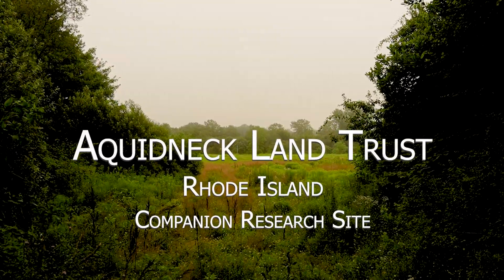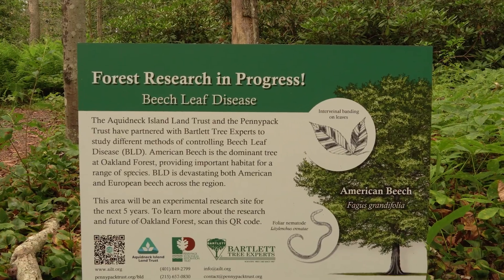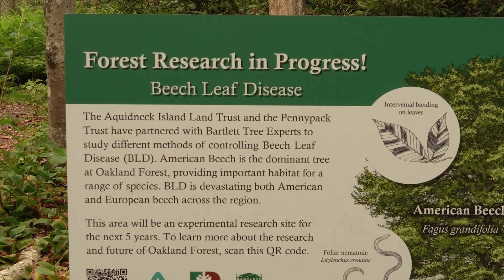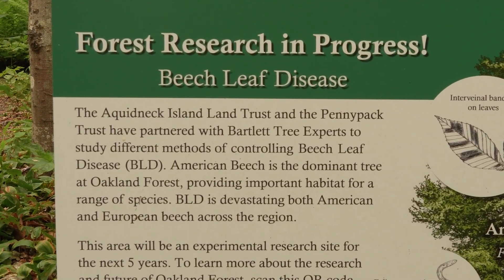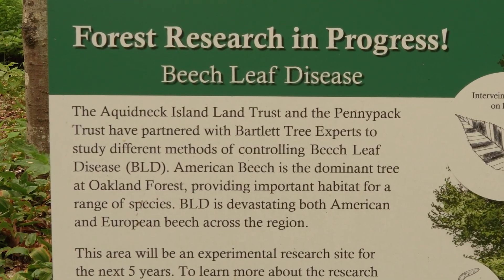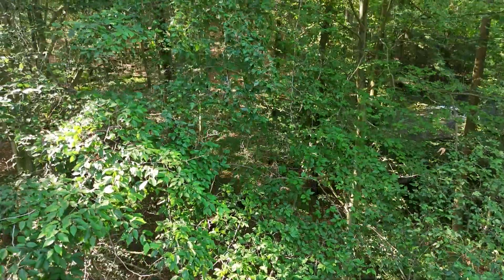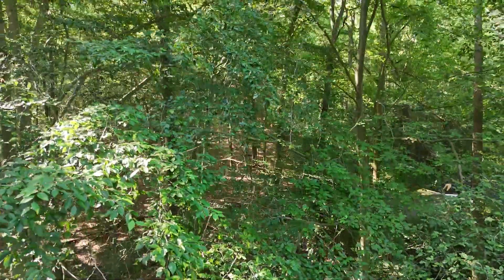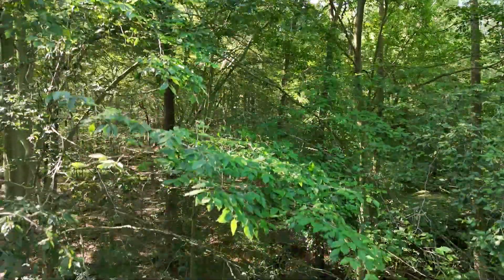Beech Leaf Disease: New Research Experiment Studies Forest Level Management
The Bartlett Tree Research Laboratories, the research arm of Bartlett Tree Experts, is currently conducting a five-year research experiment to study forest level management of beech leaf disease (BLD).

This disease is a serious threat to individual beech trees in urban and suburban landscapes as well as to the American beech forest on a larger scale. While there are currently some very effective tools to manage BLD on specimen trees, landscape trees and trees in arboretums or parks, that is entirely different than managing the disease on a large scale in a forest where it is difficult to treat every single tree. This study presents an incredible opportunity to take a a model from silviculture and see if it is possible to slow the disease down with integrative management approaches.

The goal of the study is not to research complete eradication, but rather to find solutions to best manage the disease at a level at which the trees can again function as they need to function within a forest setting.

The research is being conducted in conjunction with the Aquidneck Island Land Trust in Rhode Island and the Pennypack Trust in Pennsylvania.